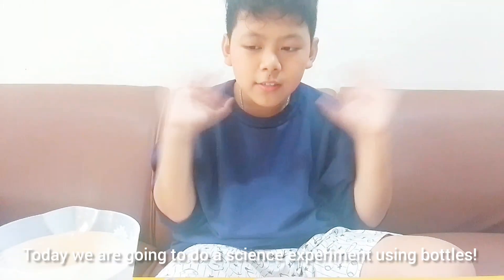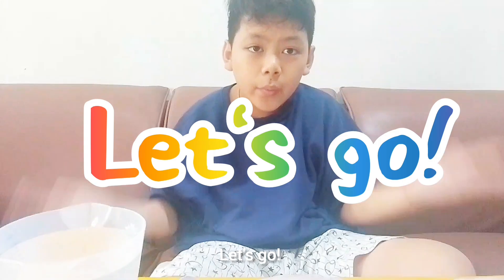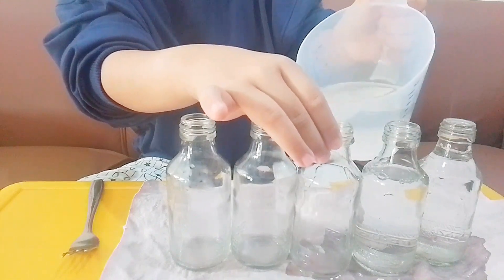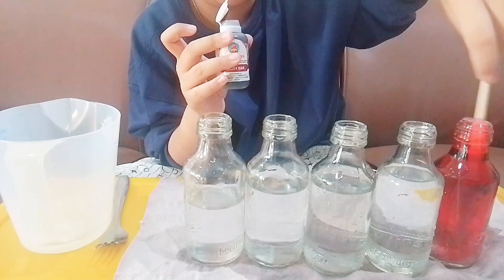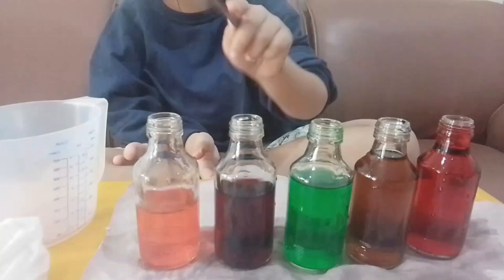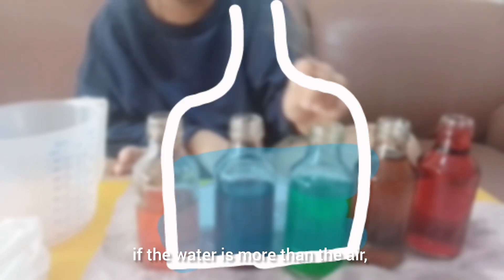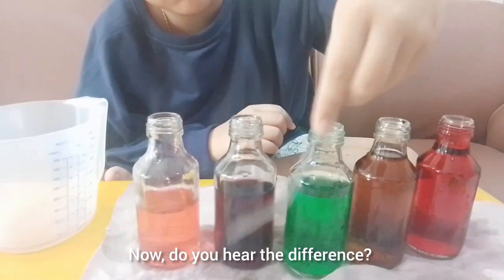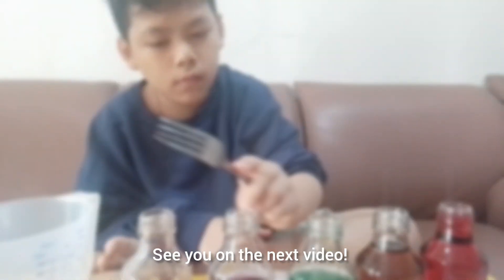Make music with only GLASS BOTTLES! ✨